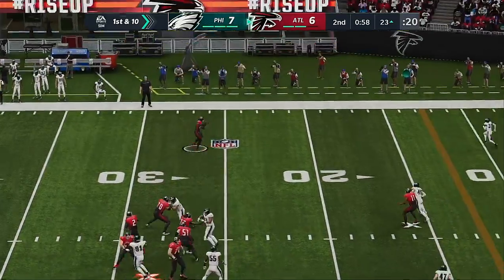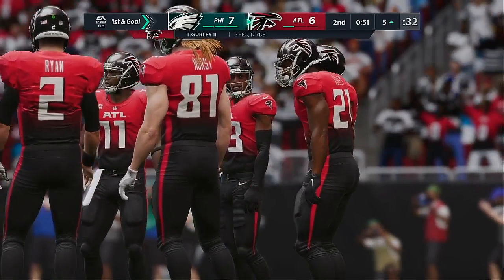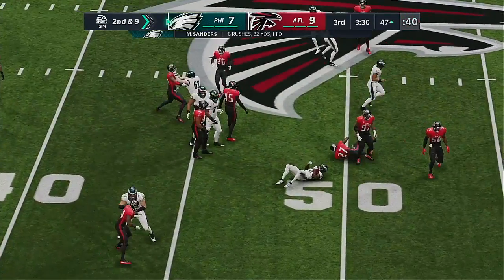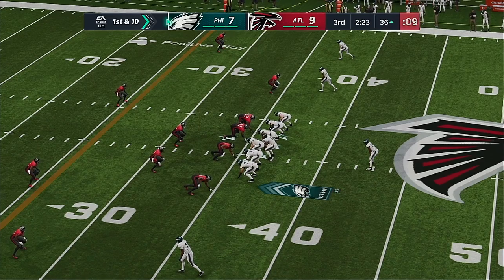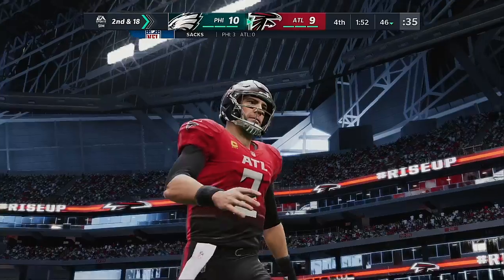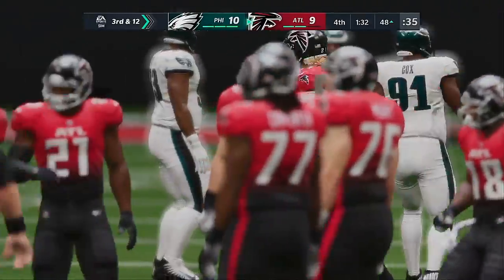NFL 2021 Season Week 1 Philadelphia Eagles @ Atlanta Falcons